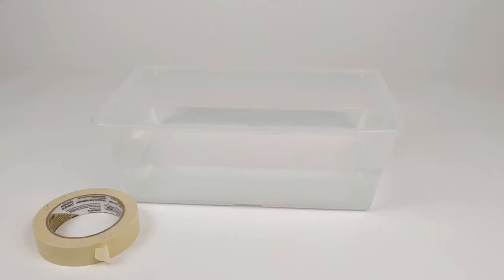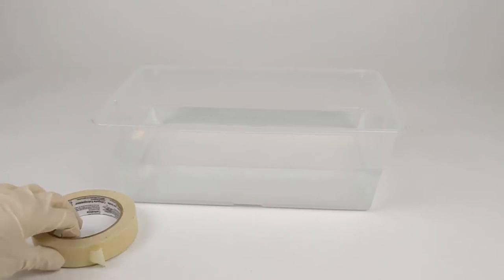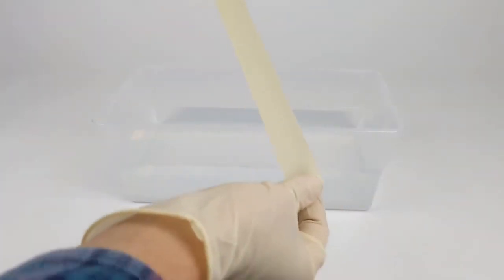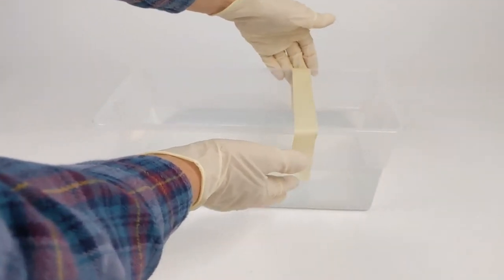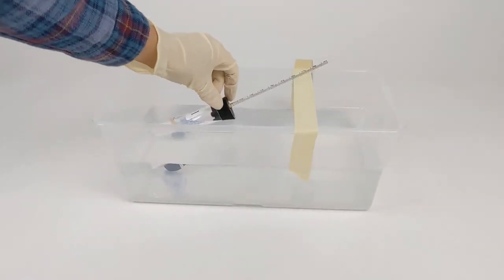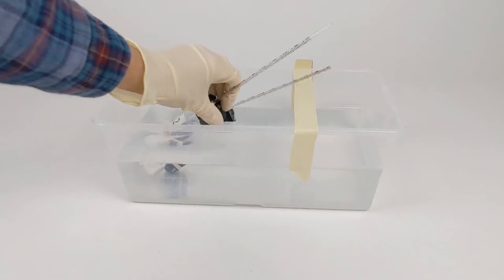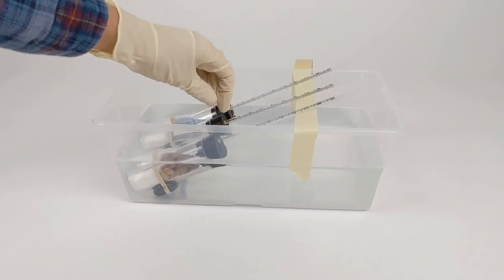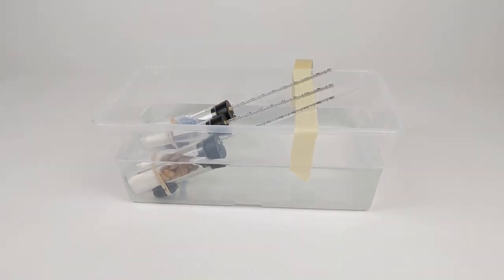step 6: equilibrating respirometers in water bath